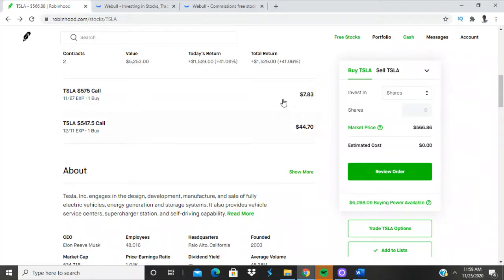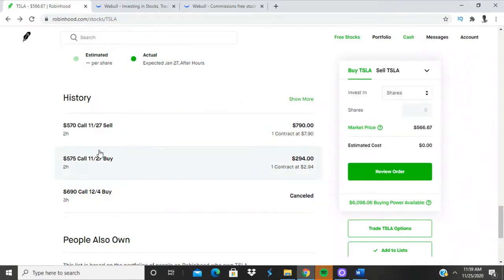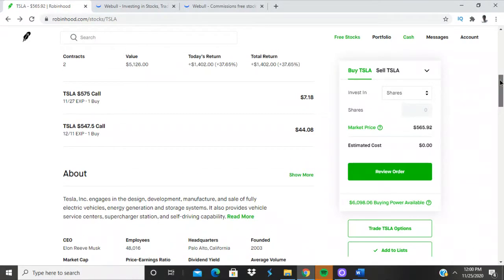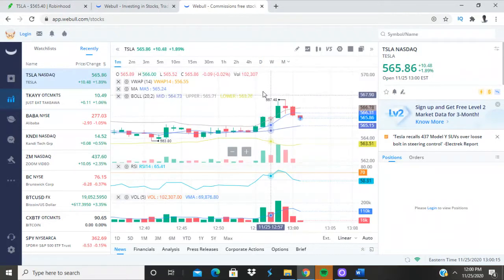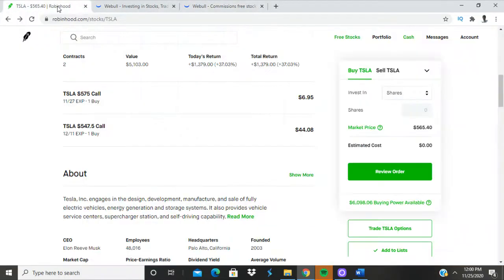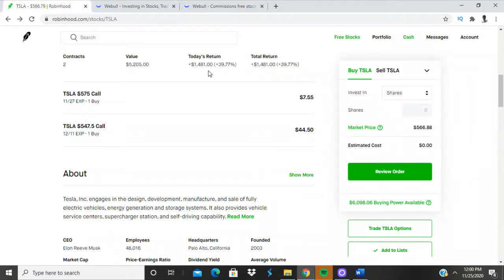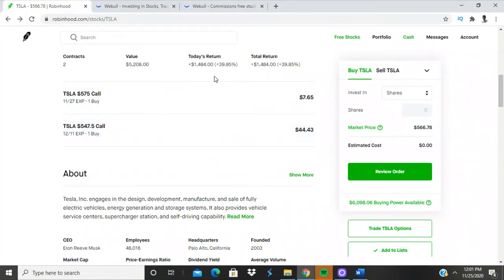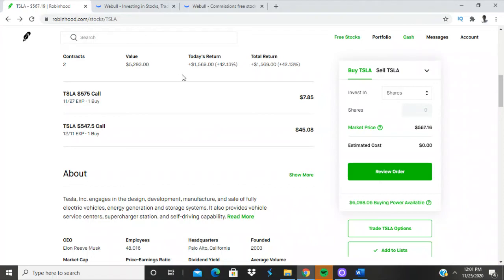How to make money in the stock market?? See how I made $2,000 today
In this video I am trading options on the robinhood app. The stock I chose for the day is ofcourse Tesla lol. Get your first free stock below!

My SetUp 👍👍👍

Unscripted reaction/commentary.